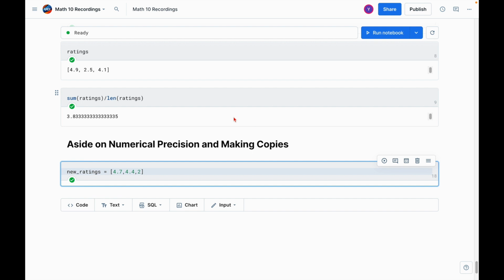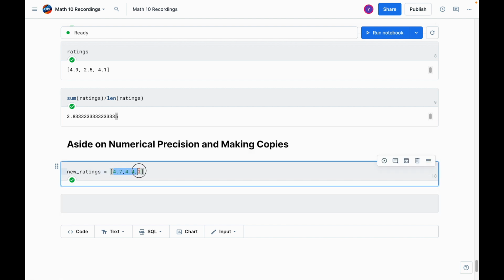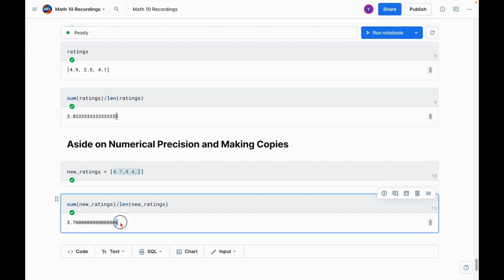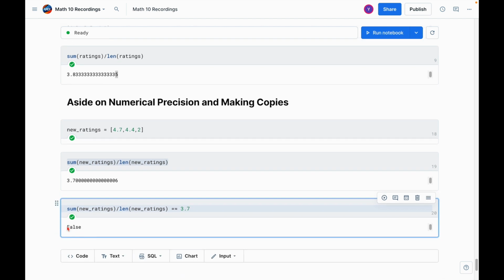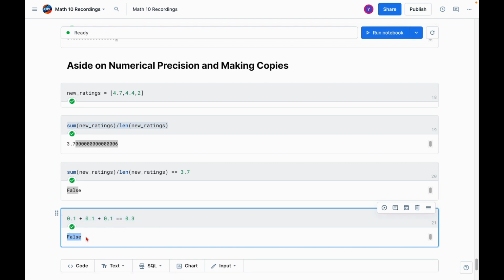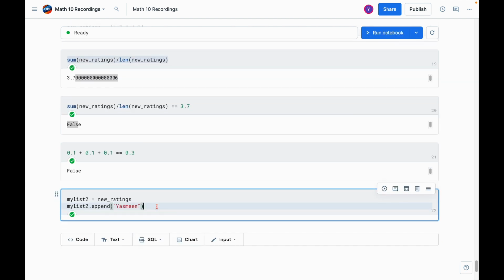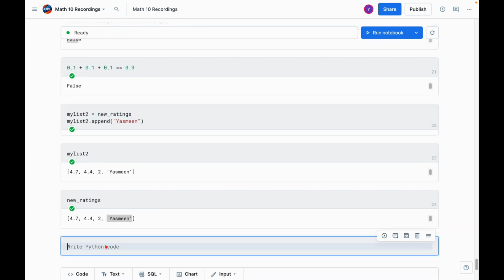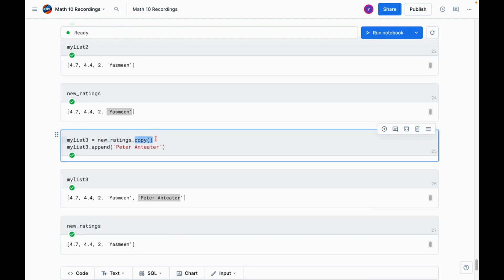Aside: Numerical Precision and Making Copies